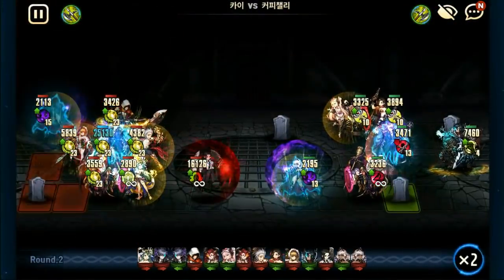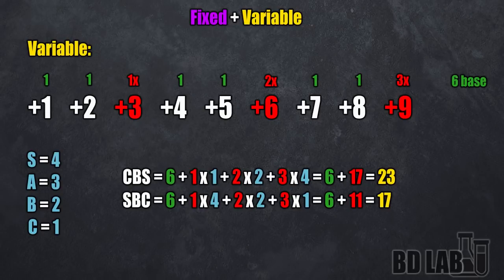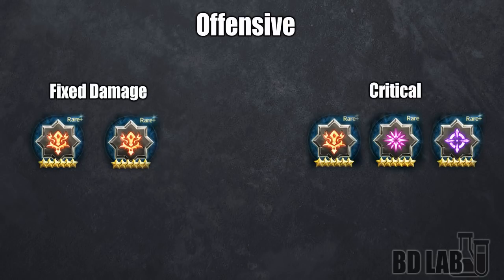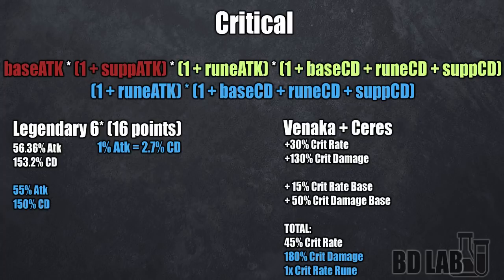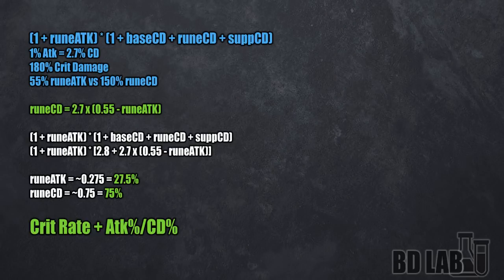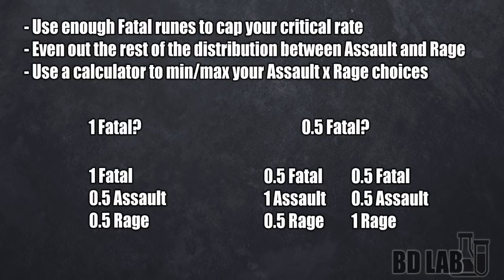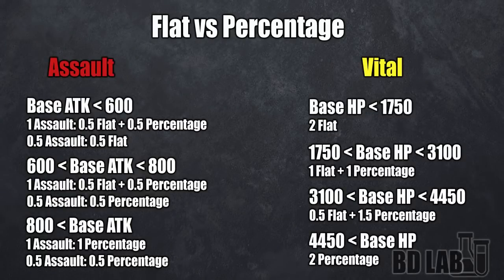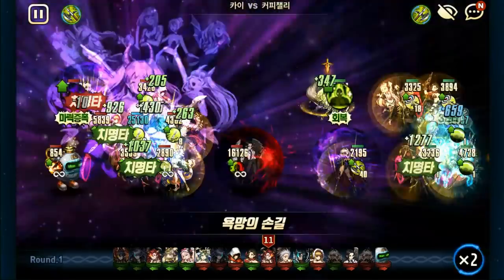[Brown Dust] BD LAB #1: Runes!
In this video I announce the start of a new series, BD LAB! I'll be going in depth in the more complex parts of the game's mechanics. Starting with runes!